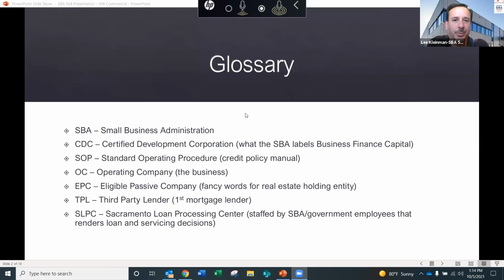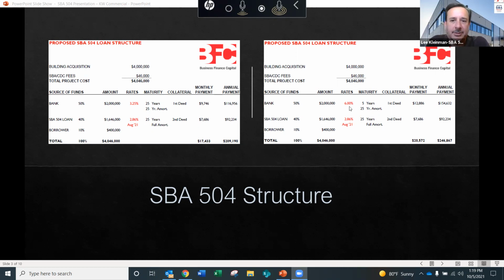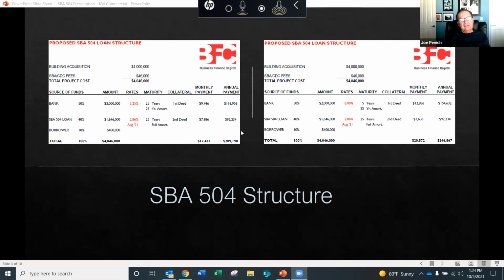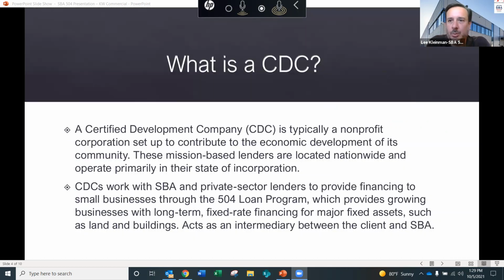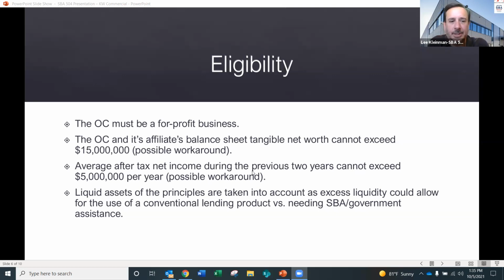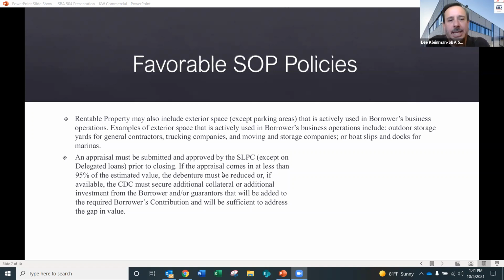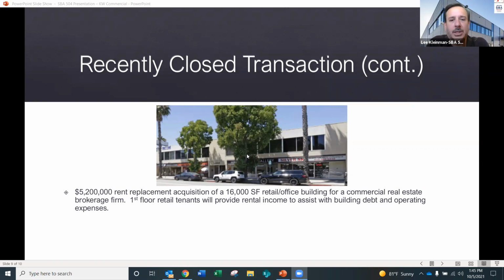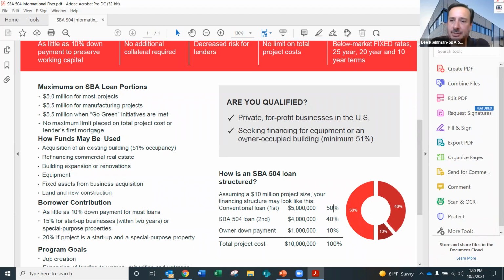KW Commercial Los Angeles & SoCal Meeting 10.5.21 | Lee Kleinman, Senior Vice President, BFC Funding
KW Commercial is the commercial real estate arm of Keller Williams Realty. When you work with our KW Commercial brokers, you aren't just working with a single broker, you're hiring a vast network of dedicated real estate professionals.